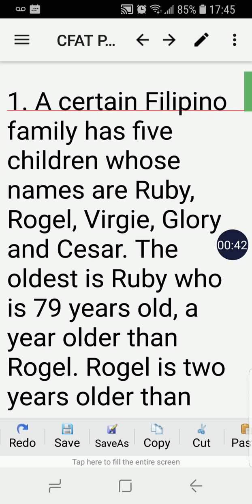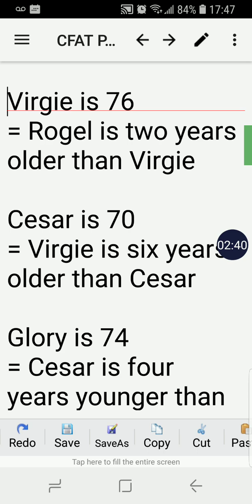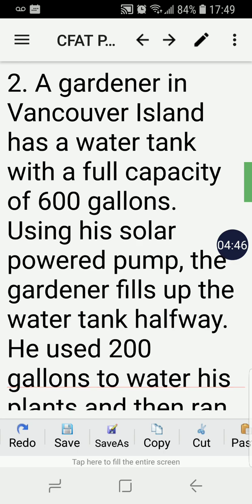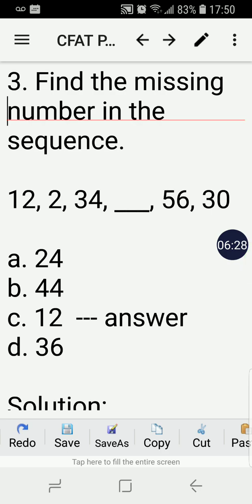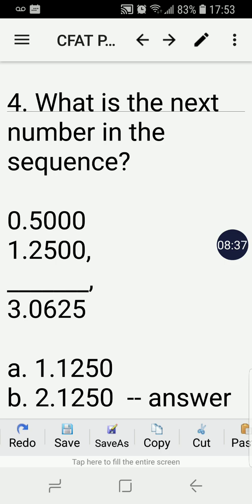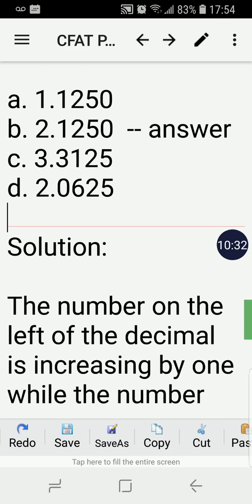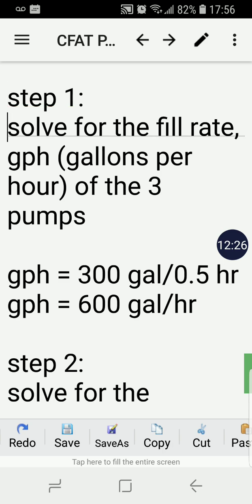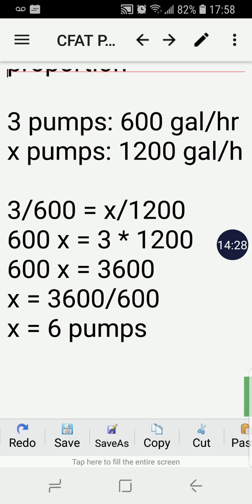CFAT practice test questions PROBLEM SOLVING to help you Pass the Canadian Forces Aptitude Test p003